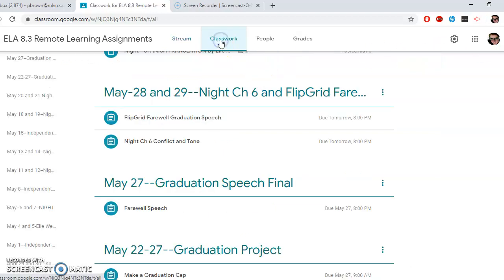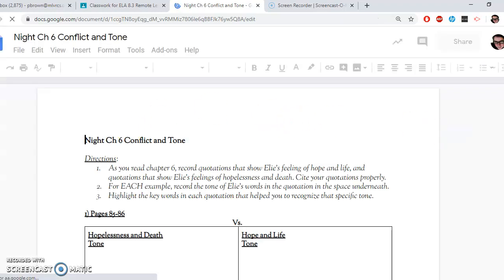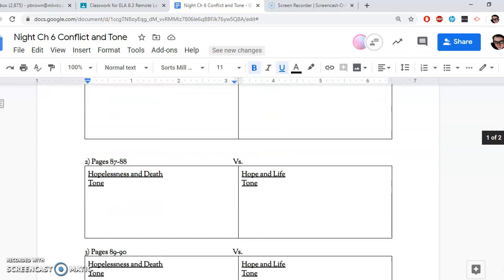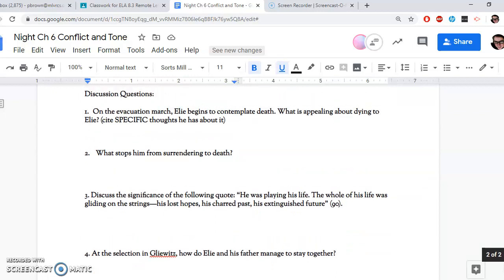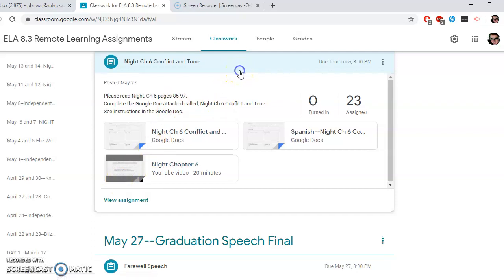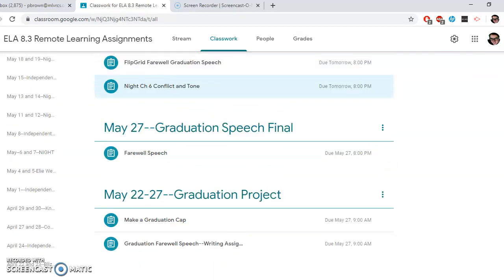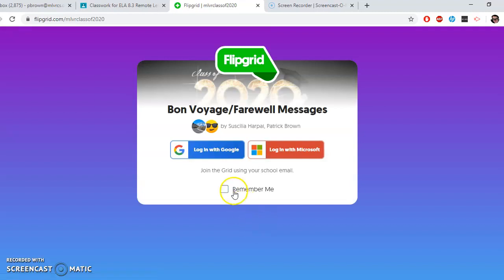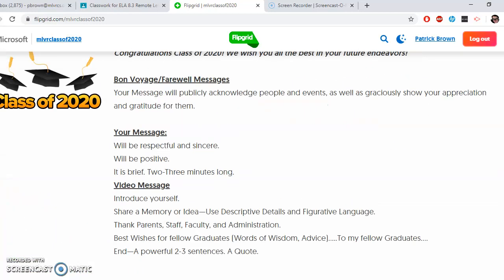Night Ch 6 and FlipGrid Farewell Speech--INSTRUCTIONS